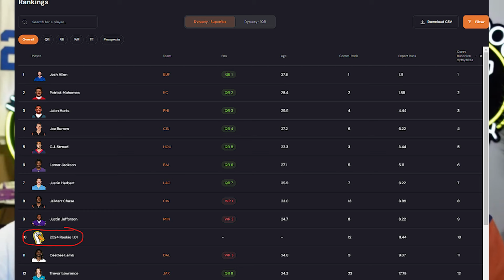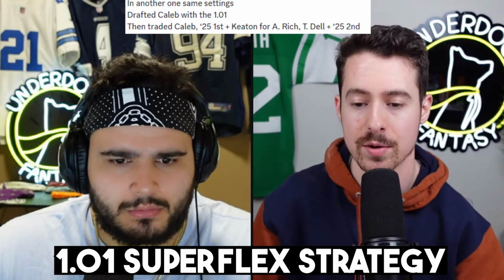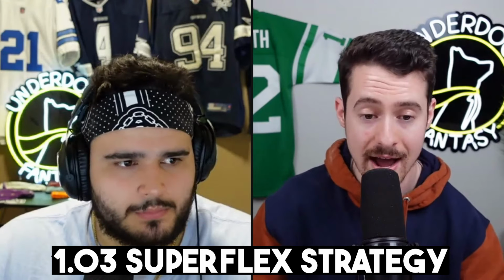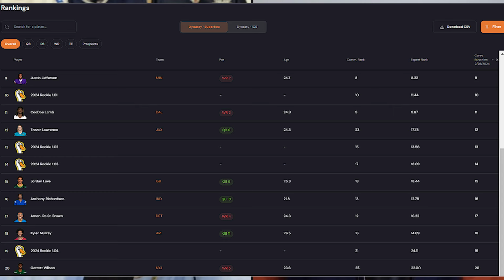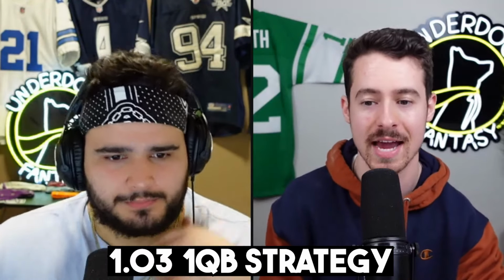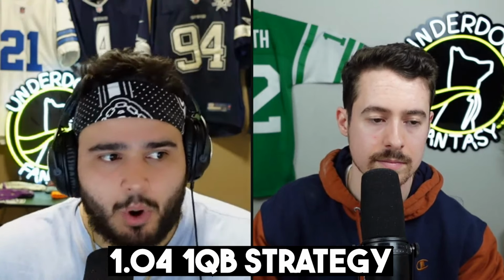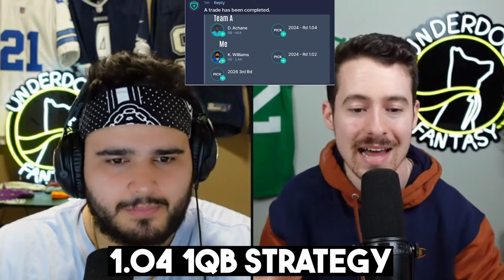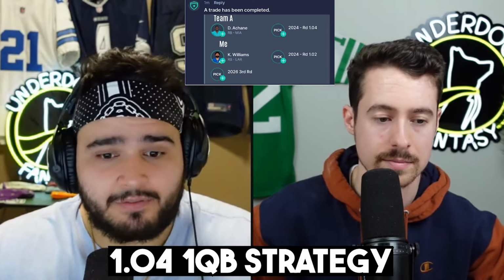The #1 Dynasty Rookie Draft Strategy (Picks 1.01-1.04)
What to Do with Pick 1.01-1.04 in Dynasty Rookie Drafts (SF & 1QB)

Bush and Danny are tackling the #1 Draft Strategy for Dynasty Rookie drafts from the early 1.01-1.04 range. We discuss who to take (it's early ik but we're having fun), but most importantly how to manuever the draft board or deal rookie picks for veterans

DYNASTY ROOKIE DRAFT GUIDE LIVE NOW:
Code "FSE" and an Annual signup gets you a free zoom consult!

Timestamps
00:00 Intro
00:48 Structure of the Video
01:29 Pick 1.01
02:40 Pick 1.01 - Superflex Trade Strategy
08:32 Pick 1.01 - 1QB Trade Strategy
12:52 Pick 1.02
14:20 Pick 1.02 - Superflex Trade Strategy
18:35 Pick 1.02 - 1QB Trade Strategy
22:30 Pick 1.03
23:25 Pick 1.03 - Superflex Trade Strategy
30:05 Pick 1.03 - 1QB Trade Strategy
34:20 1.04
35:15 Pick 1.04 - Superflex Trade Strategy
39:40 Pick 1.04 - 1QB Trade Strategy

1. Official Fantasy Sports Partner using code FSE will get you 100% back up to $100 & Our Weekly Start/SIt Rankings for Free!
2. to get a free 14 day trial for the best and only cybersecurity tool you'll need
4. To Get Pro Bettors Sports Picks
5. and get premium wireless for as low as $15 a month today!